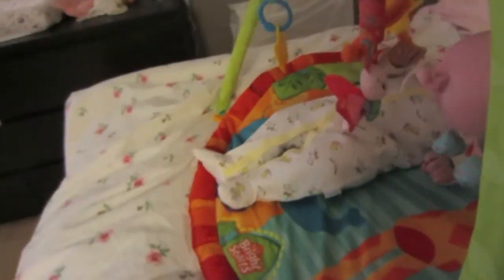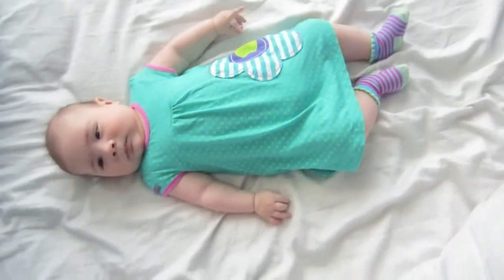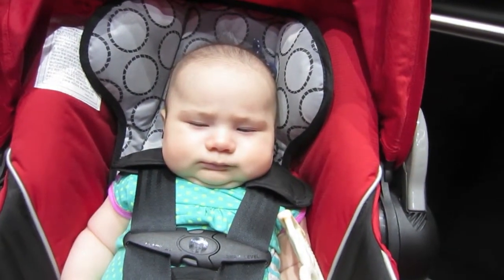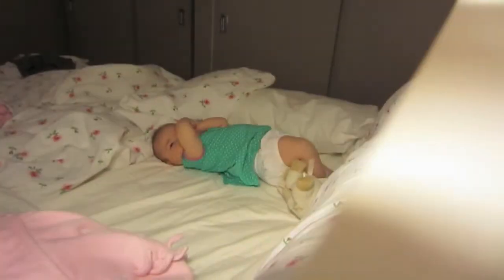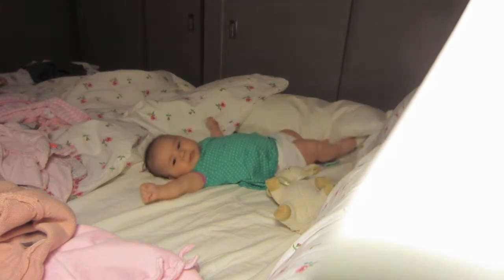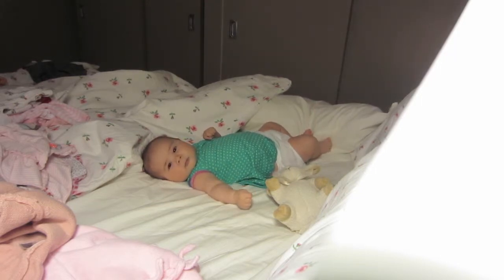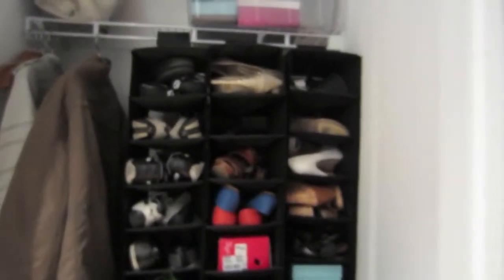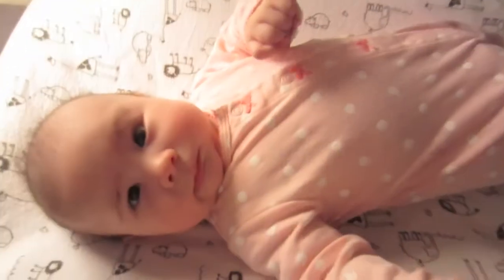TALKATIVE PENNY ~ JUNE 11 2013 DAILY VLOG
This is what my 3 1/2 month old says to me while i do laundry.

XOXO the Jukesies

keek:  thejukesies